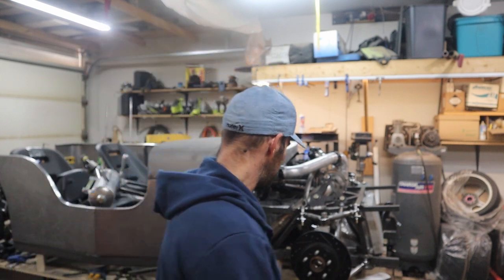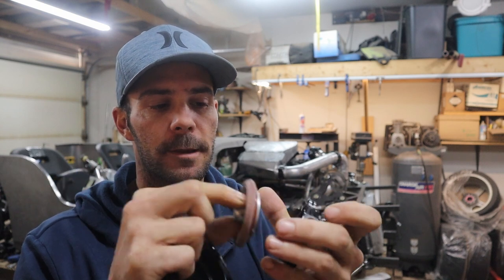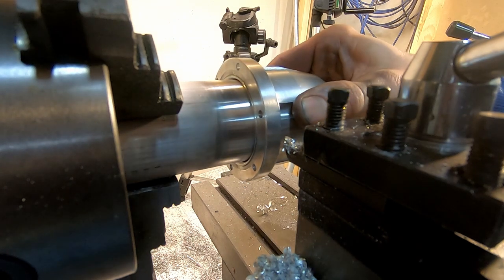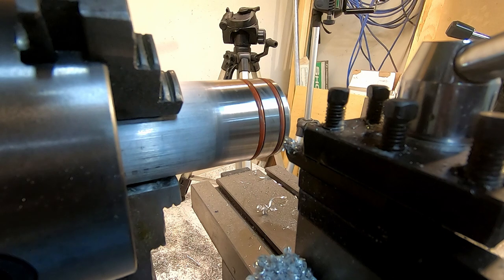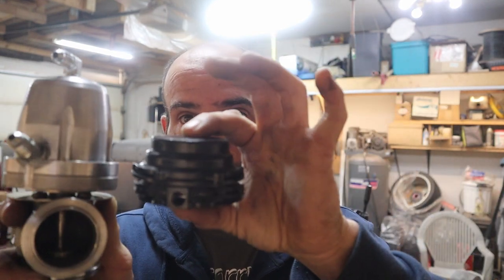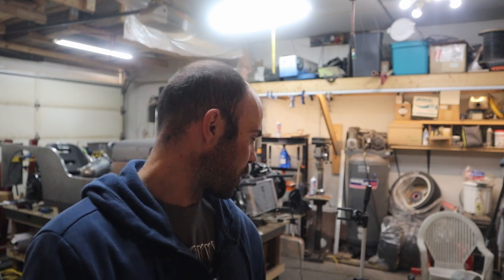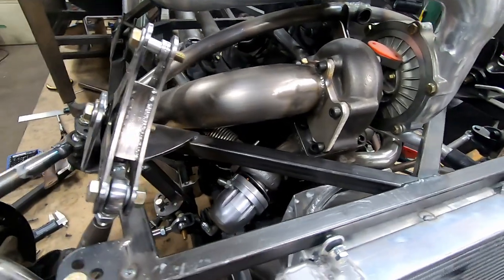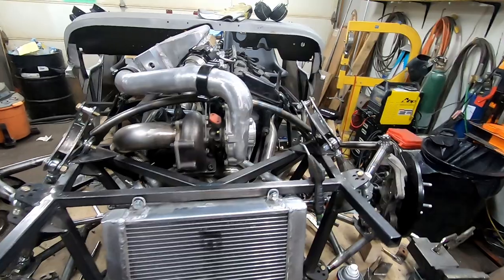DIY Wastegate? (Turbo Hayabusa Willys Jeep Ep. 33) Limitless Builds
Today on Limitless Builds episode 33, I am tackling the cheap wastegate issues I have. I have been unable to get mine to seal, so why not build a new one?

Checkout Black Sheep Industries ) to get your own piston style wastegate!

Hi, my name is DJ and welcome to Limitliss! I am obsessed with designing and fabricating, and my mind is always going. I've done full paint jobs, custom built tools, carbon fiber fabrication, full car builds. Once I get an idea in my head, I always see it through, no matter the challenges it presents!

I hope you all stick around and check out some of my videos and please comment! I will do my best to answer any questions you have!

This Jeep build is going to be epic! Very low, custom chassis, pushrod suspension, sportbike engine in the front, Porsche transaxle in the rear. I hope to be scared by this beast! Nothing better than a bike engine car.